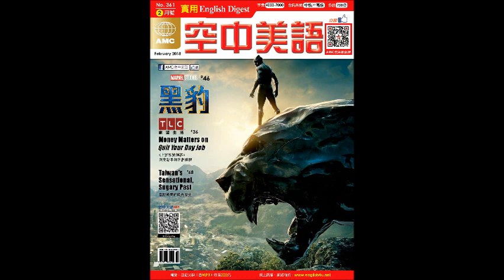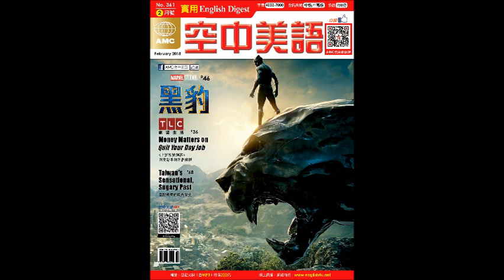2018年02月號Unit4-1【多益專欄：如何提高工作活力】課文講解